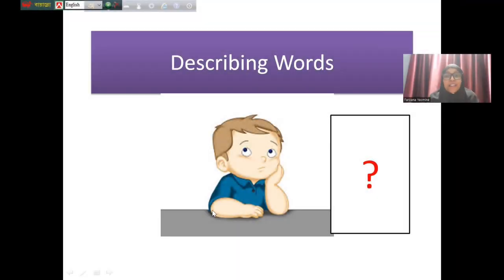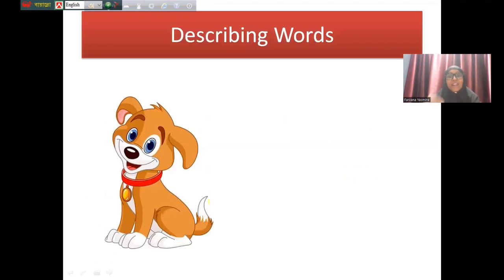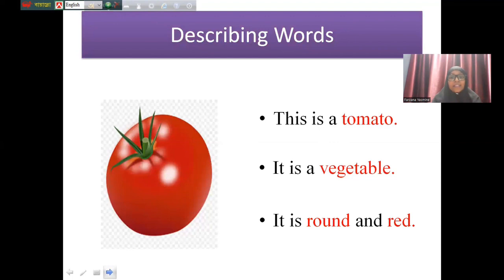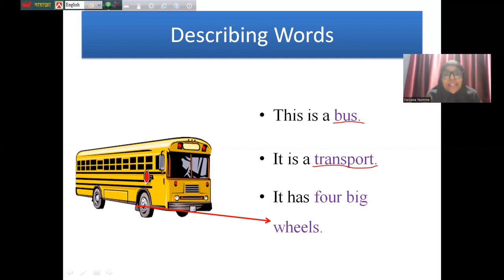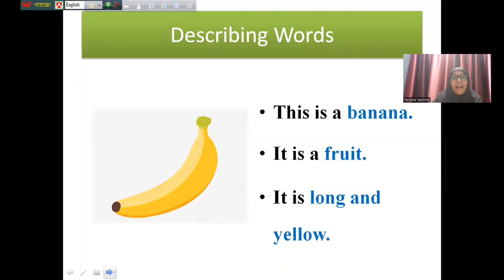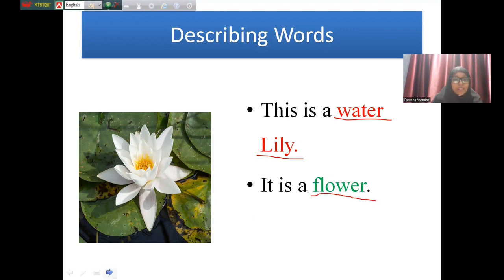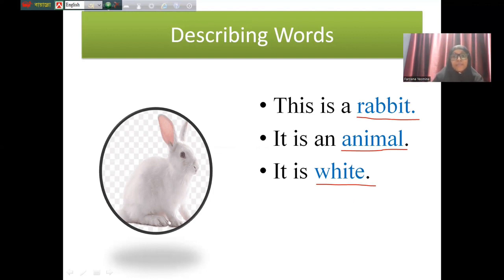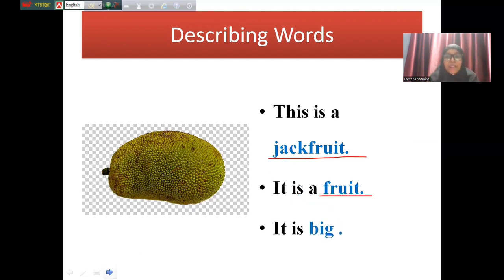Describing Words in English| kids learning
Describing Words in English| kids learning@Farzana Yasmine

4. Learn English Vocabulary: The Use of TRAVEL, JOURNEY, TRIP and VOYAGE in English| Farzana Yasmine.
6. English Grammar Class# The use of 'a little',' little',' a few' 'few' in English | Farzana Yasmine.

Assalamu alaikum. My name is Farzana Yasmine. I am a school teacher of English in Bangladesh. I have created this channel to teach the young learners about how to communicate in English confidently. Any languages of communication should be started from early childhood and there is no short cut way to learn English language.

* Practise regularly ,be confident and try to speak in English every day.

* I try to upload new English lessons every week.

Kind regards
Farzana Yasmine